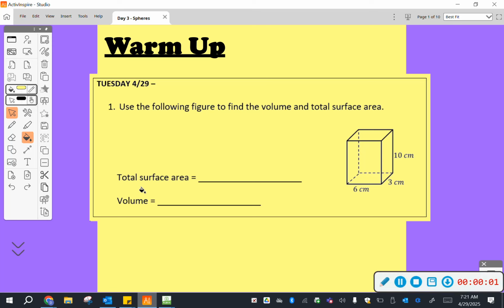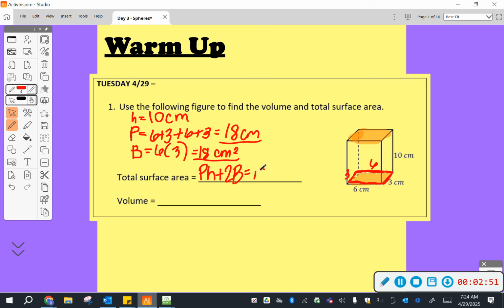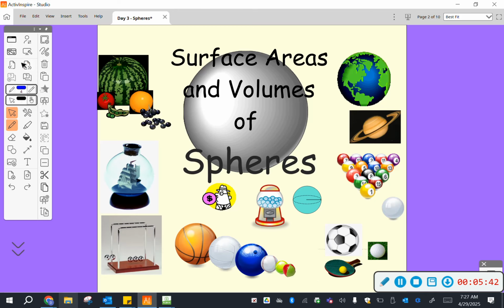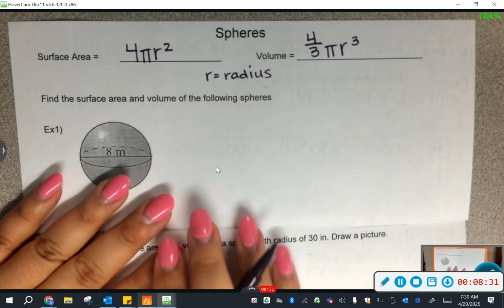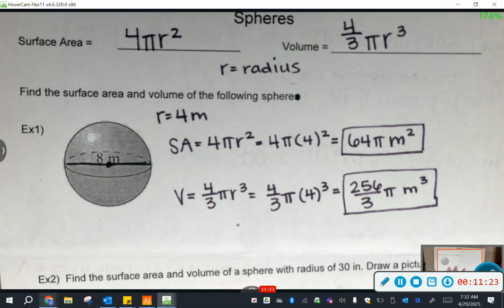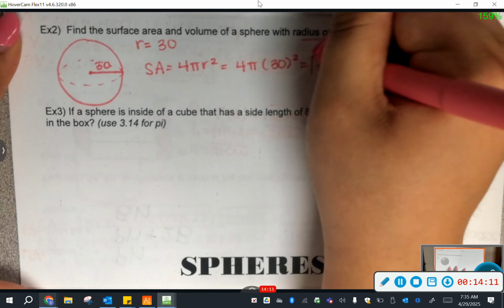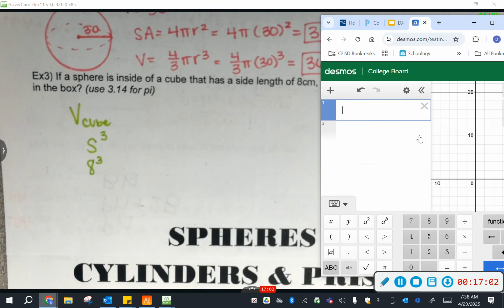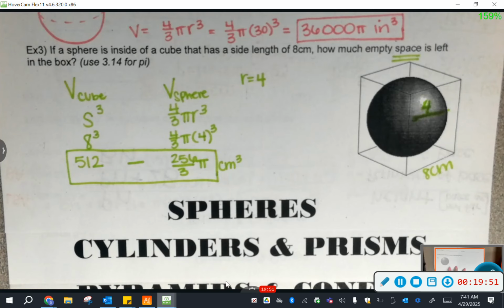Volume & Surface Area of Spheres